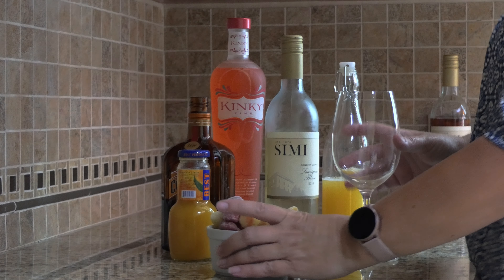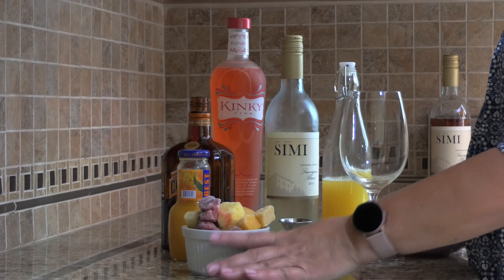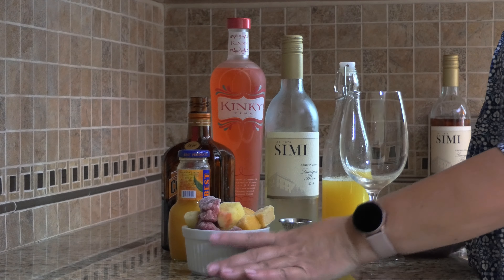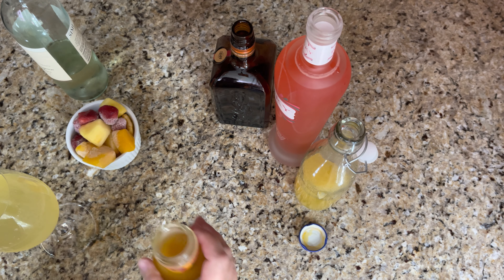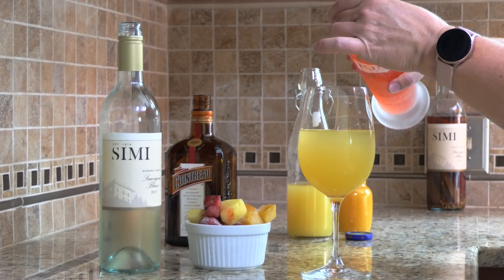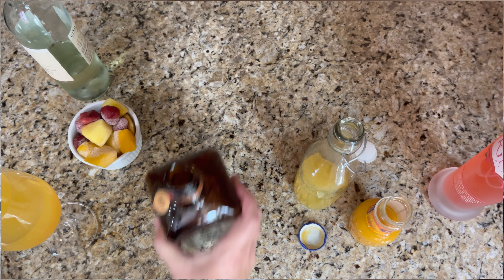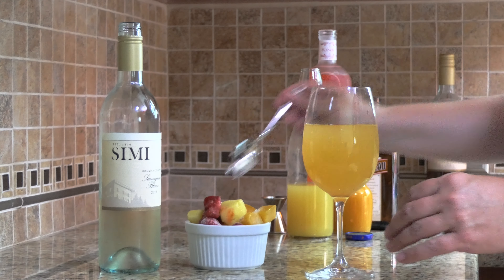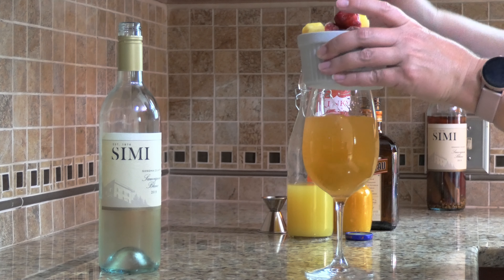SIMI Tropical Sangria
Refreshing summer time white sangria with SIMI wine.